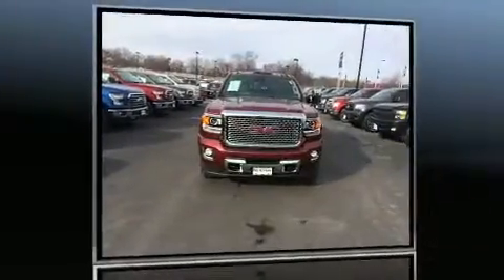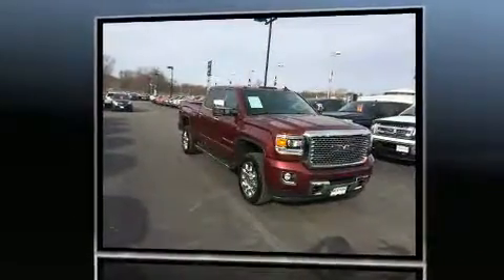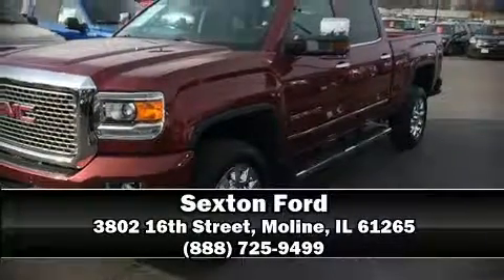2015 GMC Sierra 2500HD Denali in Moline, IL 61265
Sexton Ford
3802 16th Street

Here's a great deal on a 2015 GMC Sierra 2500HD. This 4 door, 5 passenger truck just recently passed the 20,000 mile mark! Smooth gearshifts are achieved thanks to the powerful 8 cylinder engine, and for added security, dynamic Stability Control supplements the drivetrain. Four wheel drive allows you to go places you've only imagined. Top features include front dual zone air conditioning, a power seat, a rear step bumper, heated and ventilated seats, adjustable pedals, a trailer hitch, a bedliner, and leather upholstery. Passengers are protected by various safety and security features, including: dual front impact airbags with occupant sensing airbag, head curtain airbags, traction control, brake assist, ignition disabling, onStar, and 4 wheel disc brakes with ABS. Our knowledgeable sales staff is available to answer any questions that you might have. They'll work with you to find the right vehicle at a price you can afford. Stop by our dealership or give us a call for more information.